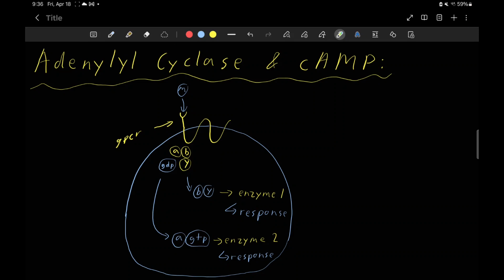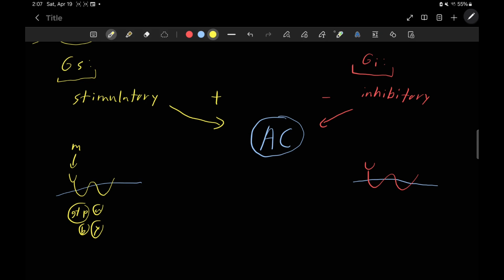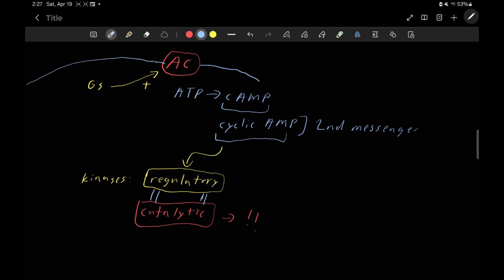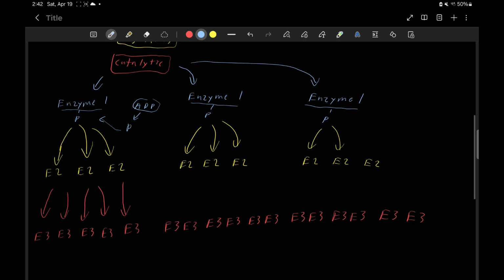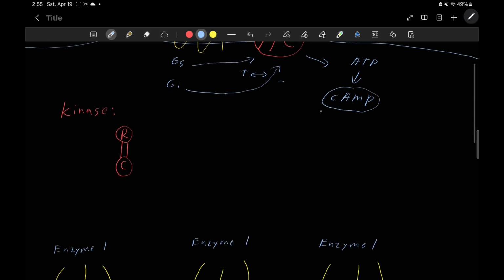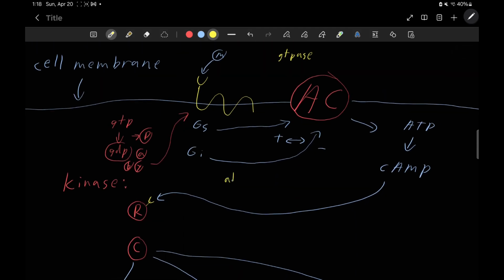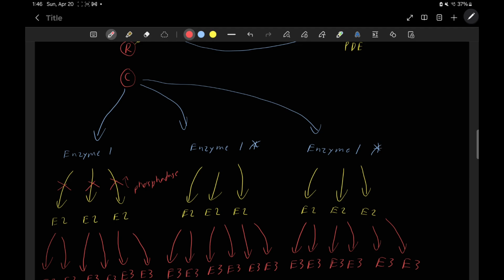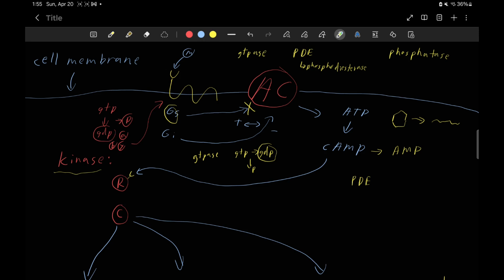Adenylyl Cyclase & cAMP | Cell Signaling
Today we learn about specific types of G proteins called Gi and Gs proteins, and how the regulate Adenylyl Cyclase, an enzyme that produces second messenger cAMP. We will also explore how this second messenger works with kinases to produce cellular responses via the amplification cascade.